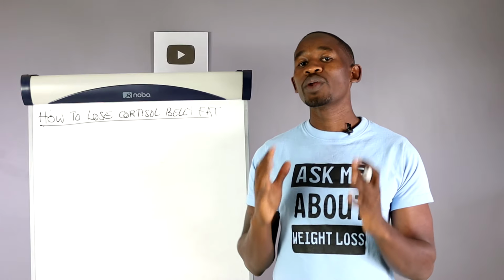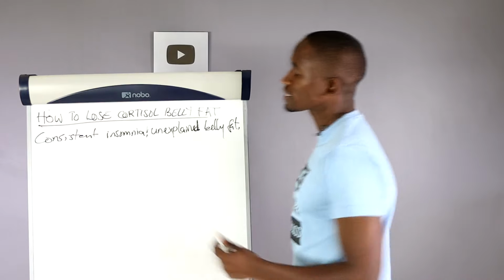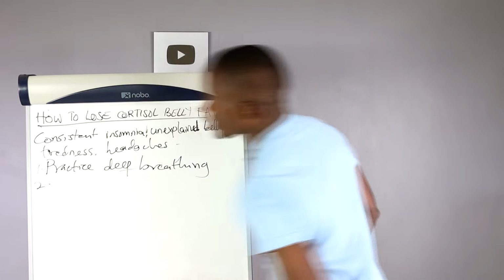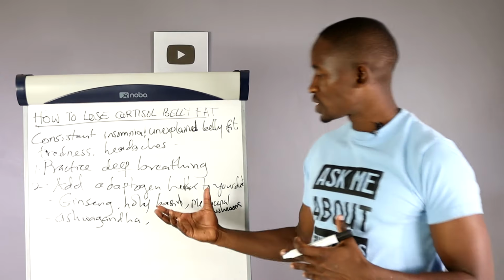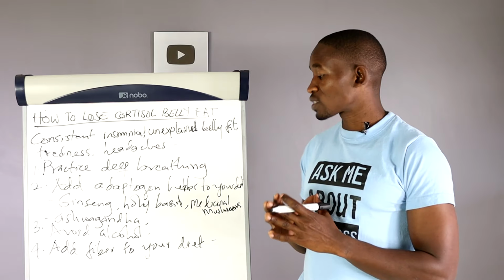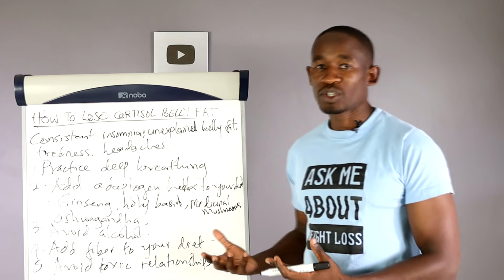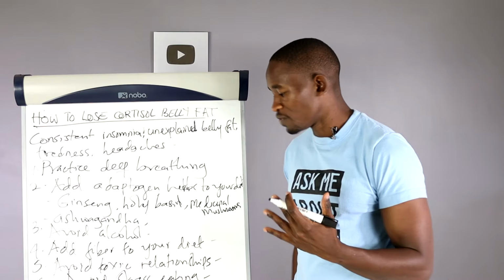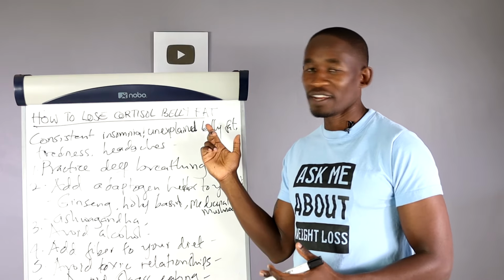How to Lose Cortisol Belly Fat/ Lose Stress Belly Fat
Did you know that high cortisol levels increase the accumulation of visceral belly fat. This type of belly fat is deadly and has been linked to an increased risk of chronic diseases.
In this video, I will show you how to balance your cortisol levels so you can lose belly fat and avoid these diseases.